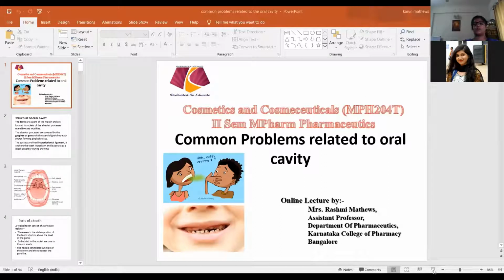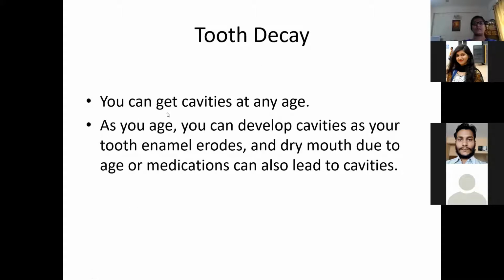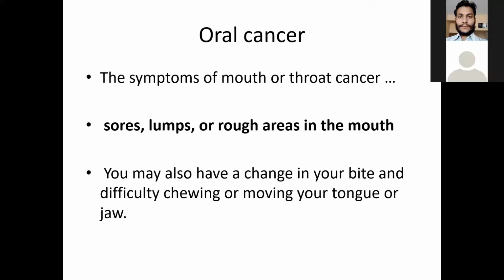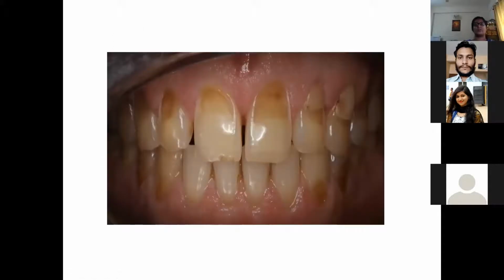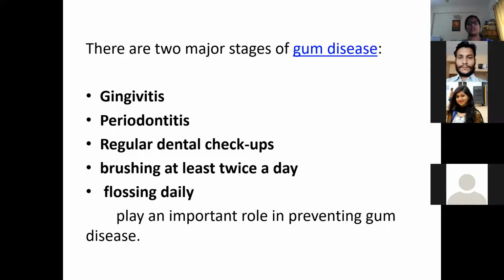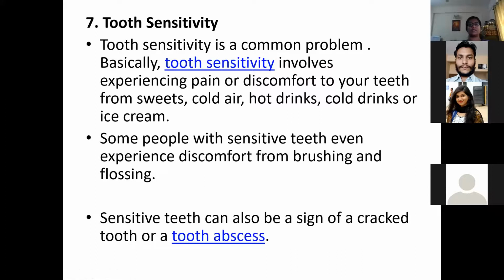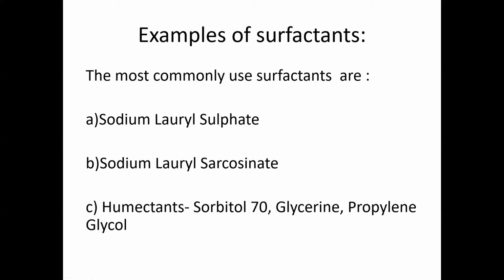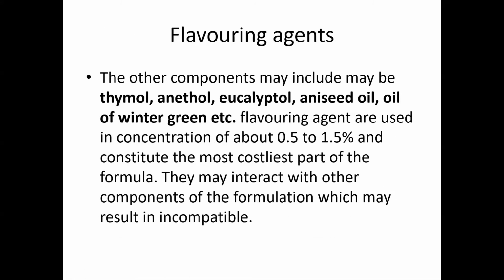KCP Online_Rashmi_ Common problems related to oral cavity_II Sem MPharm (Pharmaceutics)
Cosmetics and Cosmeceuticals